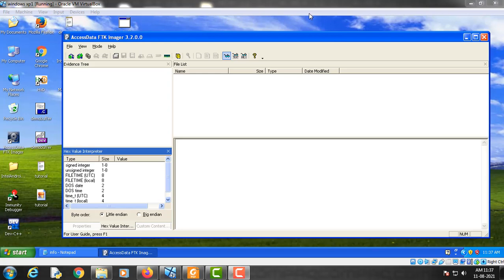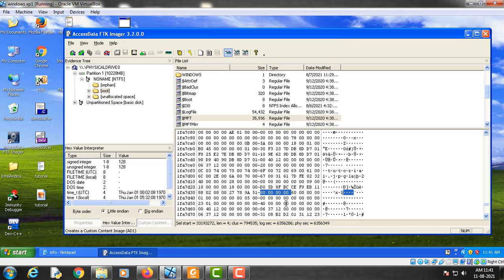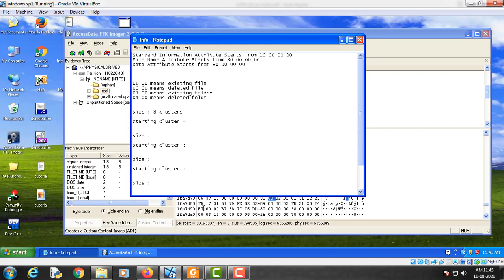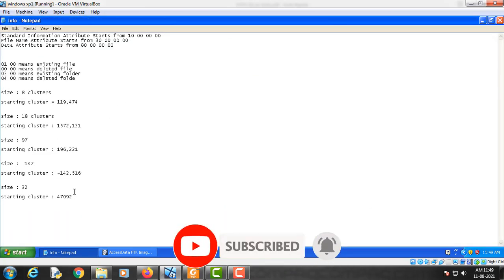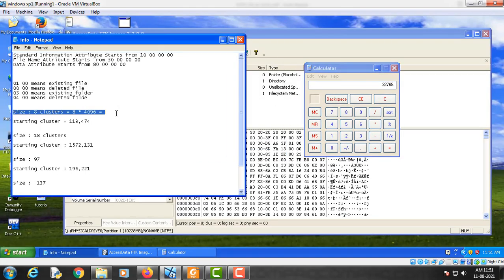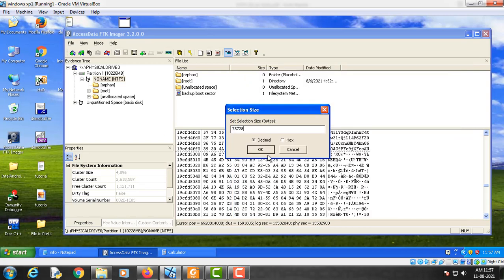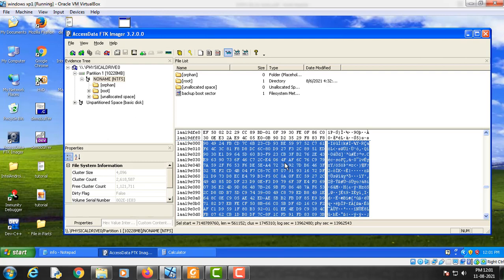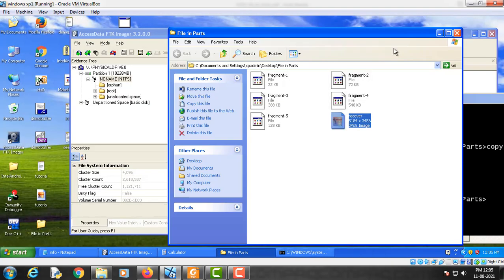Digital Forensics(Part-6) 2024 - NTFS Master File Table And Data Runlists - Data Recovery Tutorial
In this video, we'll learn about ntfs master file table and data runlists. By reading data runlists, we'll try to recover an existing file from the master file table.

For better understanding, watch the complete video above.